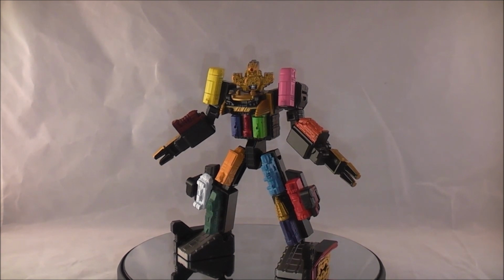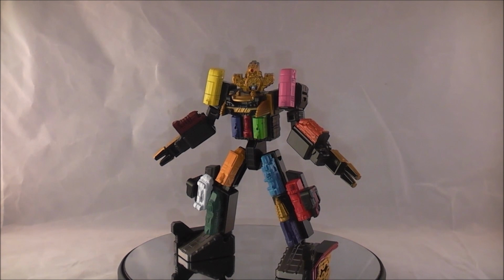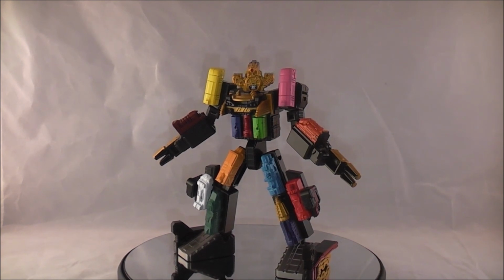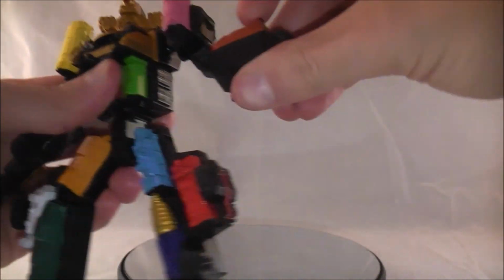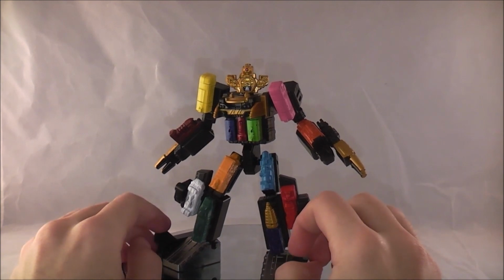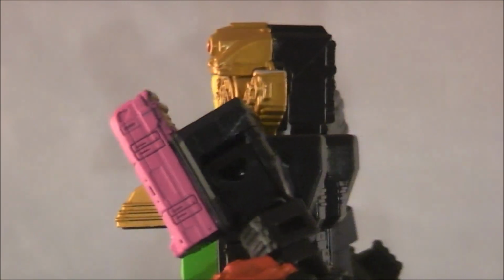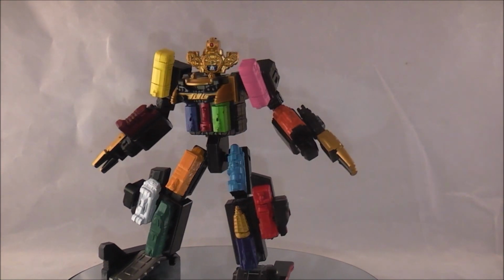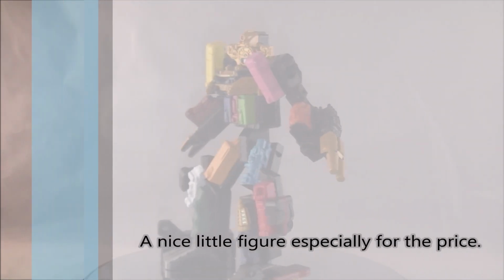Fighting Acton Robo ToQ Rainbow Review (Ressha Sentai ToQger)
Welcome to my review of the Fighting Acton Robo ToQ Rainbow. This is the second figure released in this line of well articulated Mecha figures. They are already painted and do not require any stickers or assembly. Is this something a ToQger fan should have in their collection? Find out in the review.